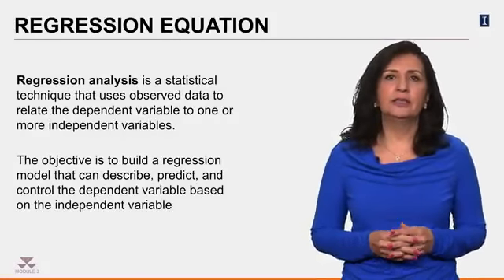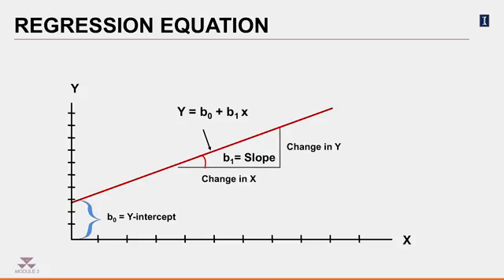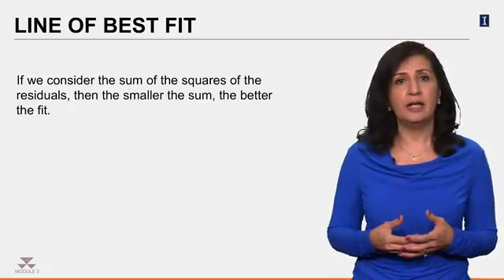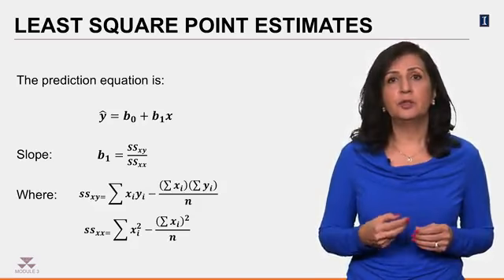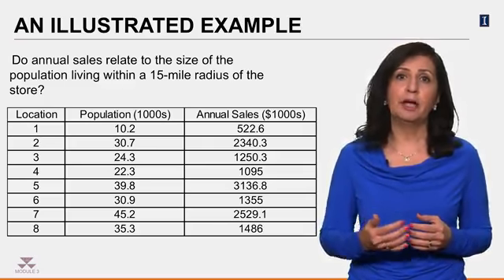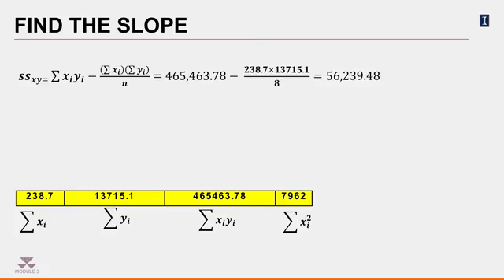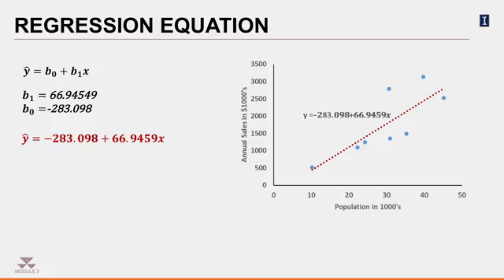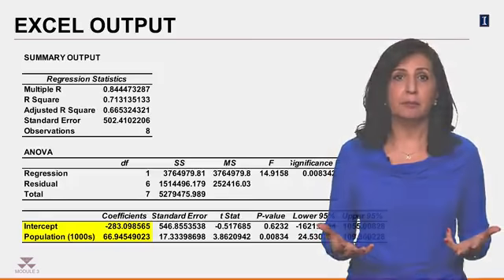6.20.1: Lecture3-2.1. Least Square Methods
Lecture3-2.1. Least Square Methods